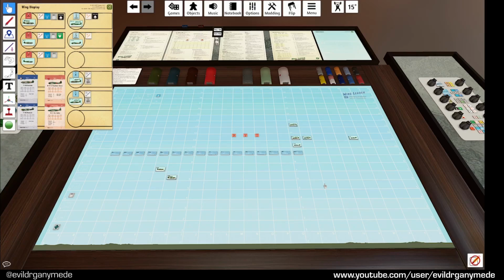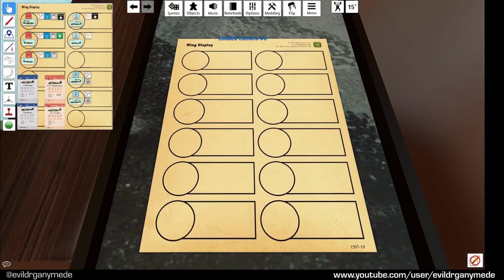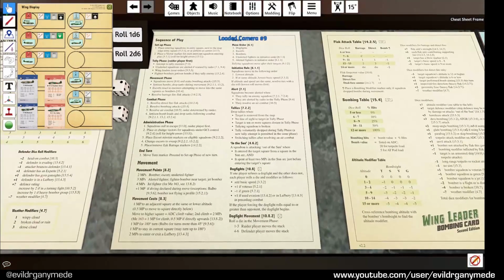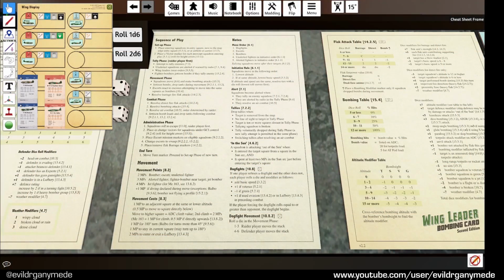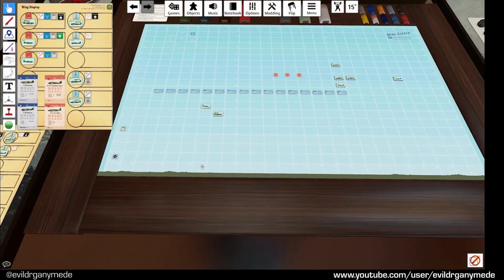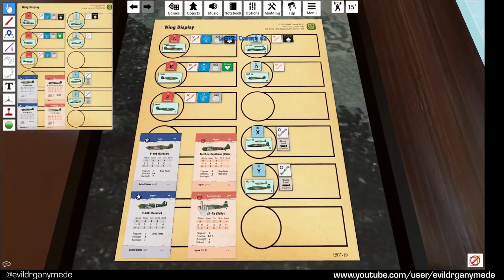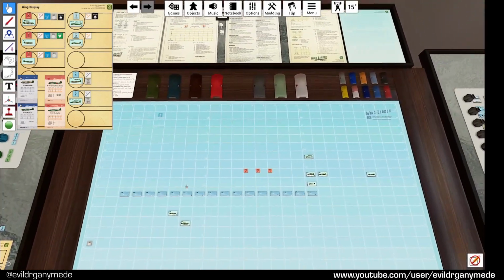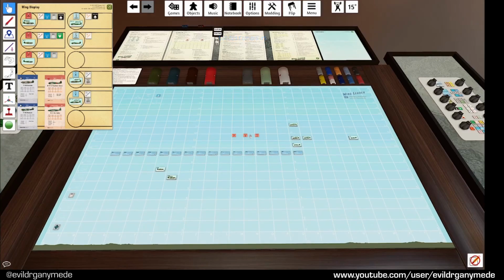Wing Leader Flight Training 1b - Preset Cameras/Scenario Setup Errata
This is a short addendum video to the "Wing Leader Flight Training #1 - Using the WL TTS mod" video where I go over the preset cameras in the mod,  and also point out a few errors I made in the scenario setup (that you should also watch out for when setting up other scenarios!).

Buy Wing Leader Victories 2e from GMT Games (or from your local wargame store!).